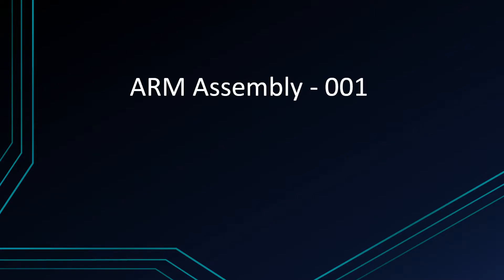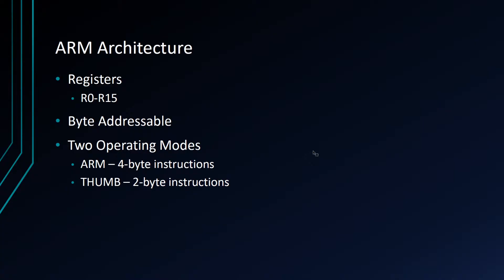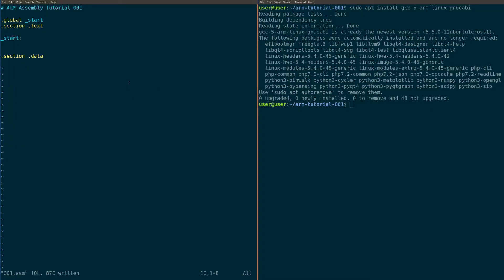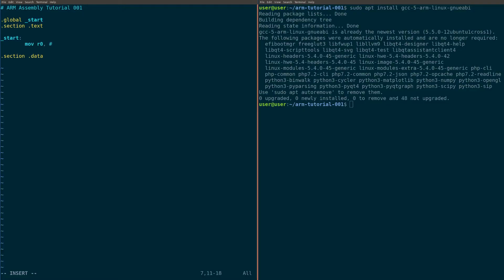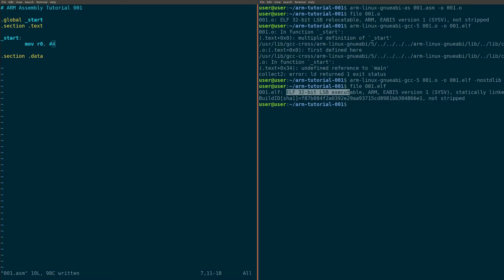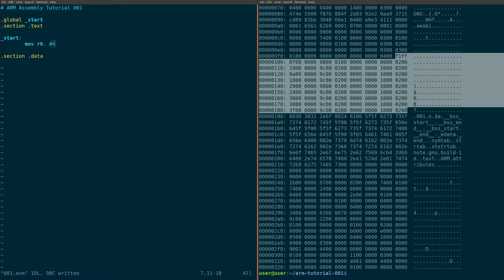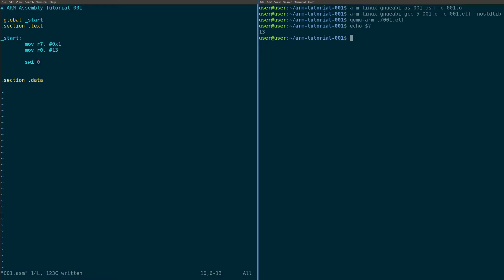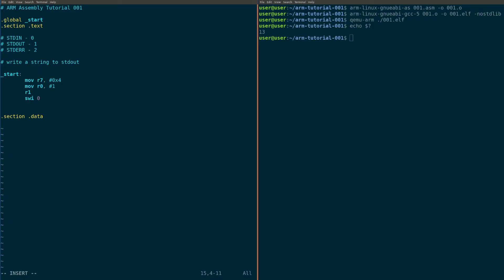You Can Learn ARM Assembly Language in 15 Minutes | ARM Hello World Tutorial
In this video, I show you how learning a new programming language is NOT HARD in 2021. Assembly especially is one of the easiest languages to learn. Today, you'll learn how to write a Hello World in ARM assembly in under 20 minutes. In 2020, programming assembly language has never been easier. YOU DONT EVEN NEED A RASPBERRY PI.

This video stays really high level, we'll dive deeper into memory in the next release.

To get right into the coding, skip to 03:15.

Chapters:
0:00 Intro
0:14 What is Assembly
2:22 ARM Instructions
3:16 Lets Code!
14:50 Outro